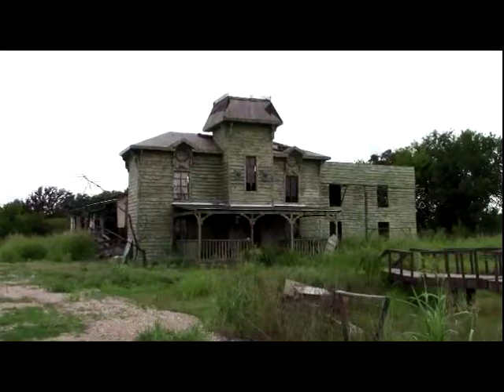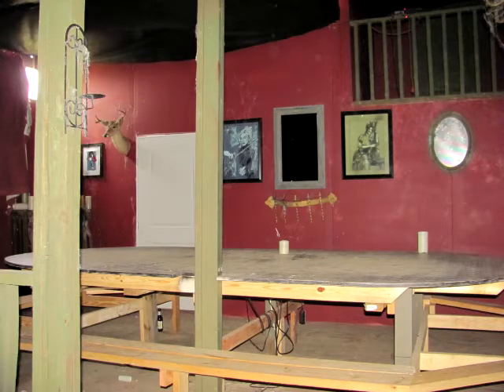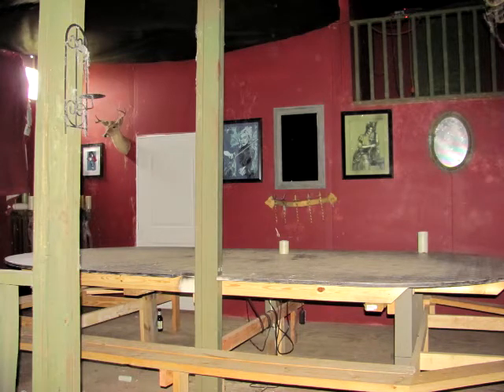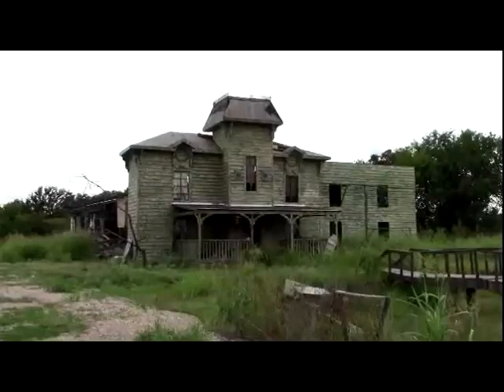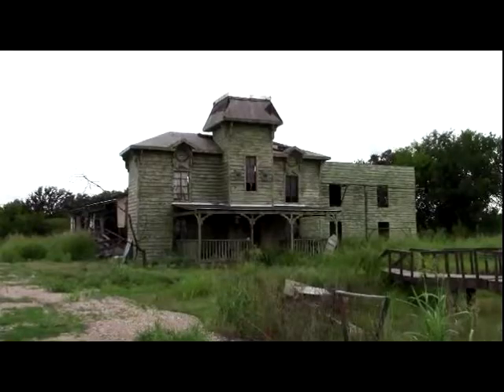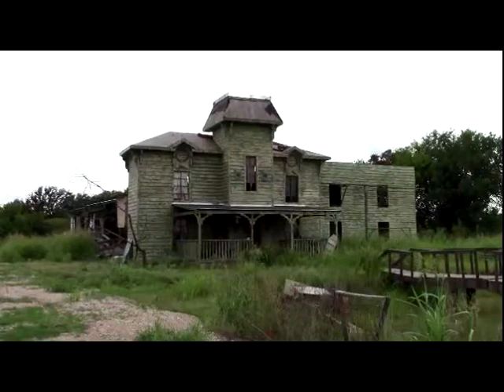Parker House EVPs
EVPs from the Parker House investigation with What the ? Paranormal in Denton, Texas.